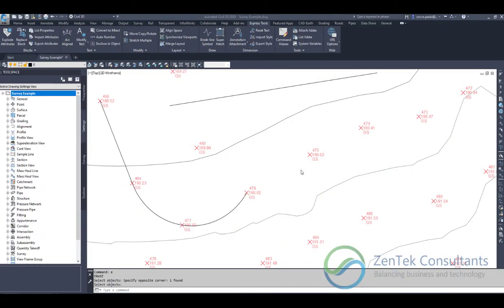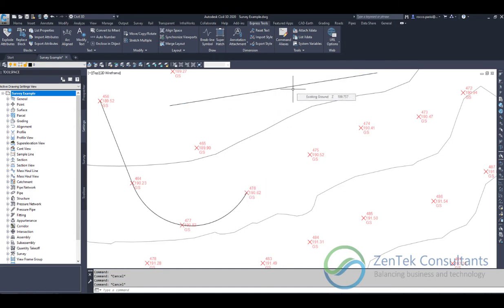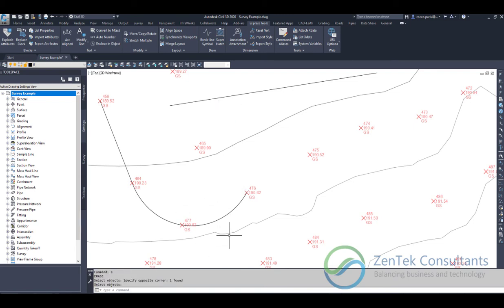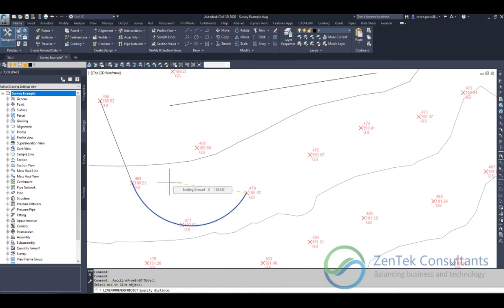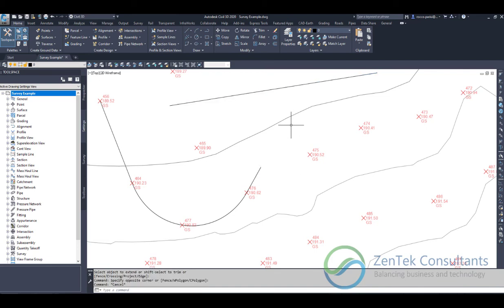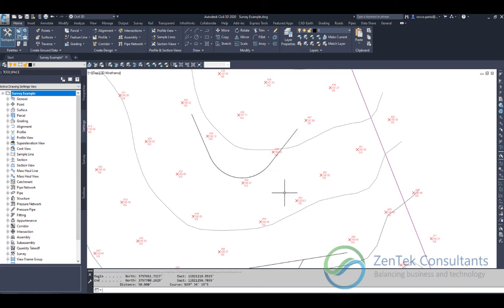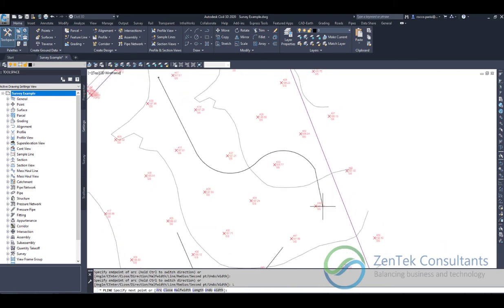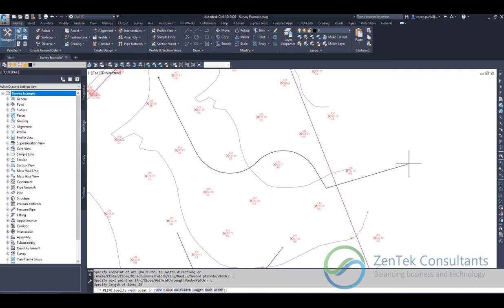Making Arcs and Lines Tangential in AutoCAD Civil 3D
In this vlog, we show you how to draw lines that are tangent to arcs in AutoCAD Civil 3D.